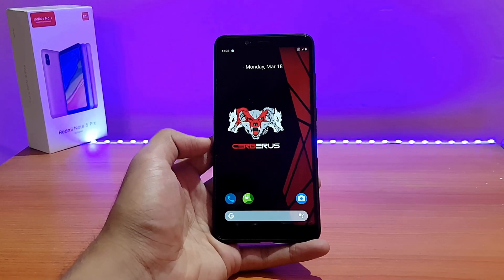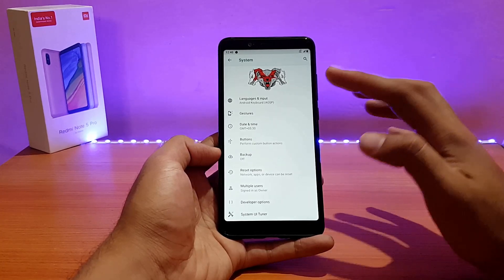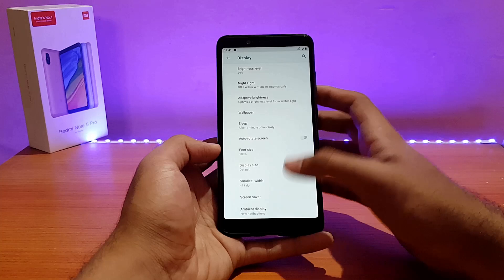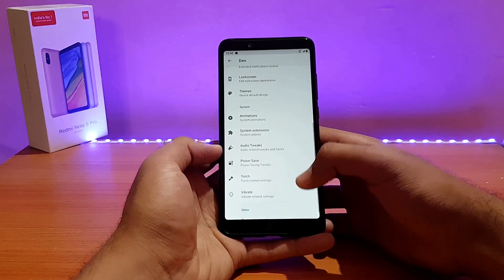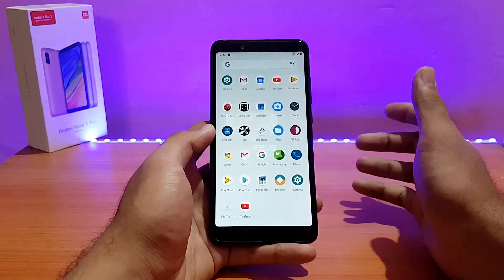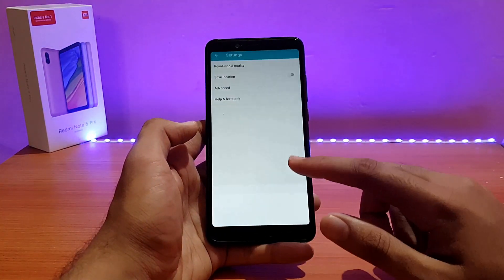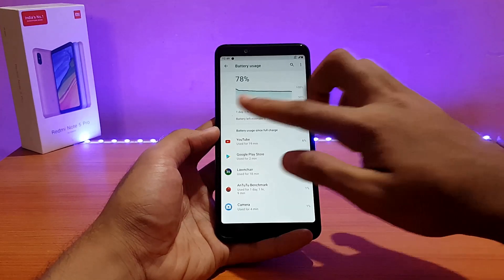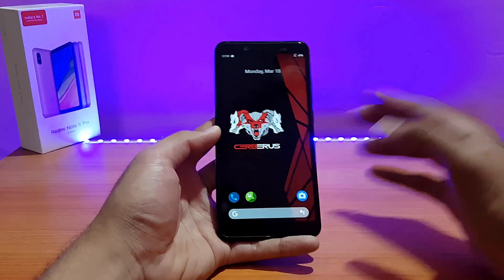Cerberus os android 9.0 pie for redmi note 5 pro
🙋‍♂️ Hello people, this is AAT back with another rom review for the redmi note 5 pro. This is the cerberus os built on top of Android 9.0 pie. For more details watch my video.